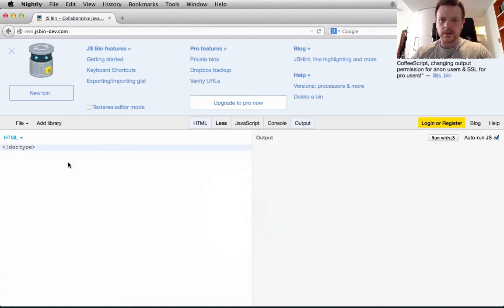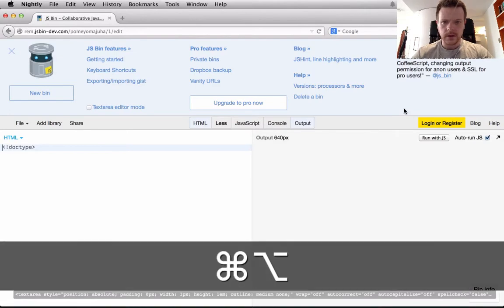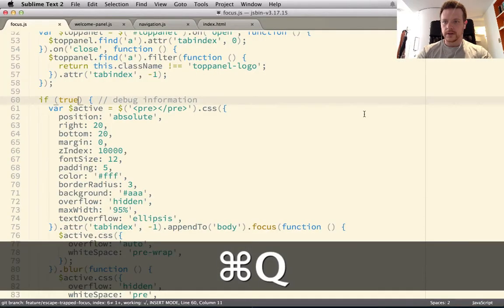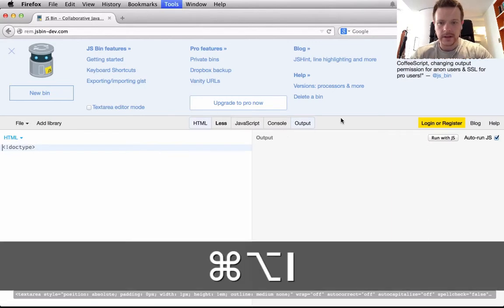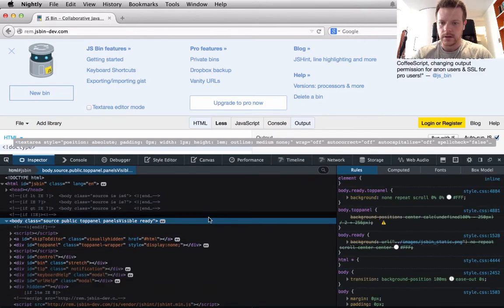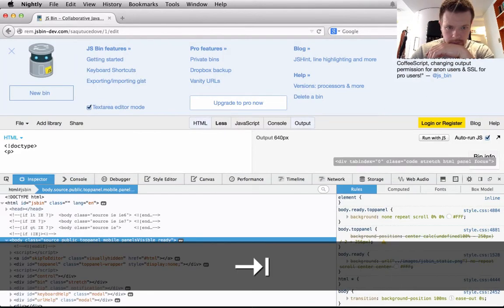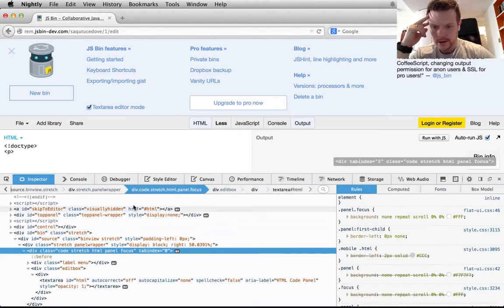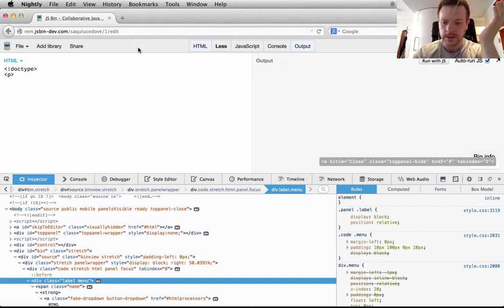Remy on FF devtools unedited: devtools goes crazy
The task was to add keyboard support to jsbin, but devtools started getting very strange.

Nightly is running build: 35.0a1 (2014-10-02)

And it got very confused (as per video). I tried Firefox stable, and this also seemed broken, I'm not sure if this was linked to Nightly issues or not.